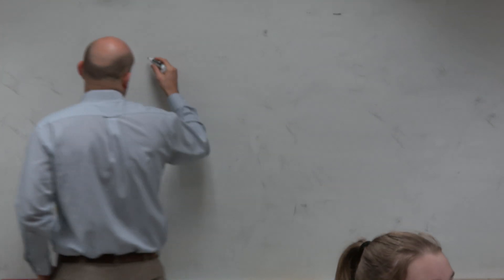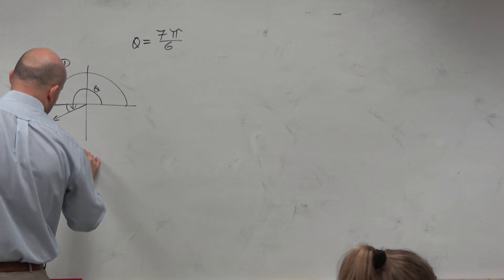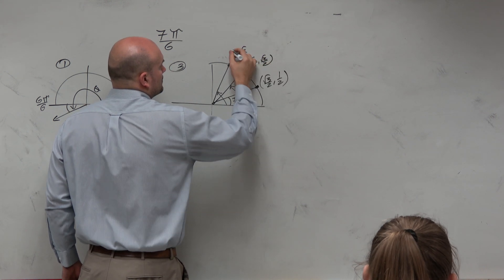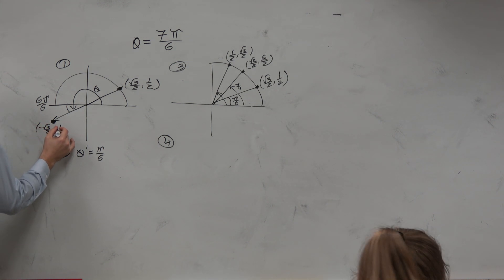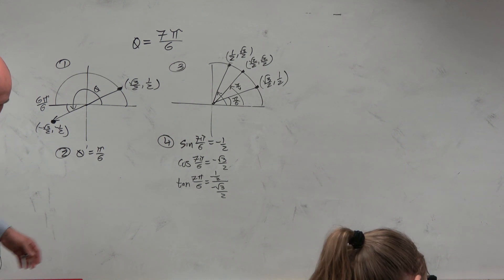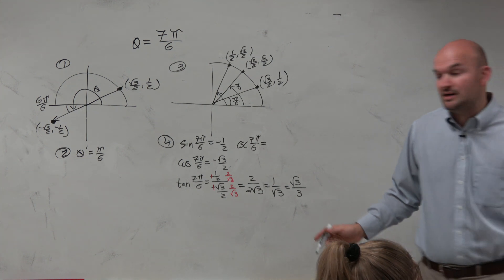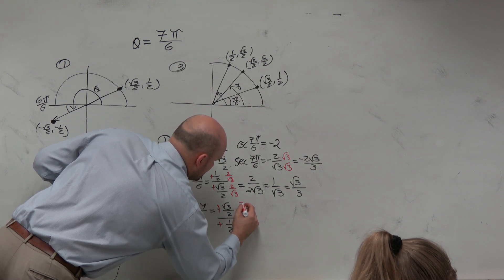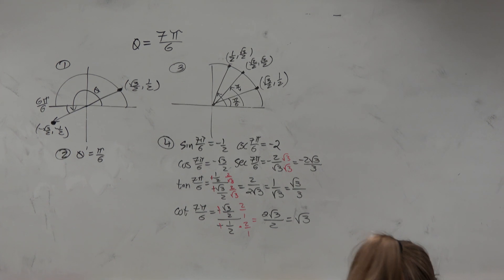Given an angle evaluate all the trig functions